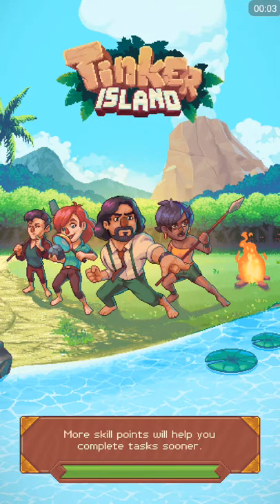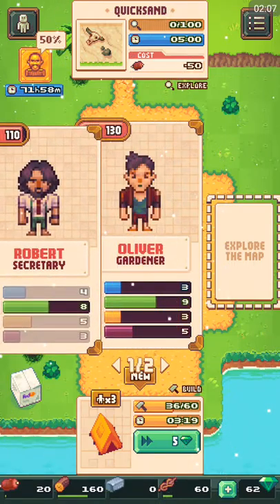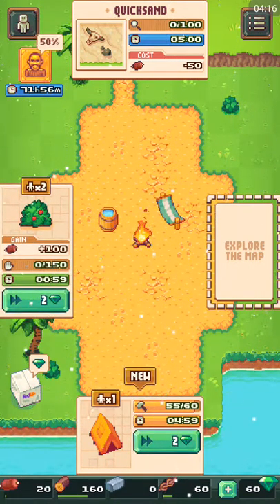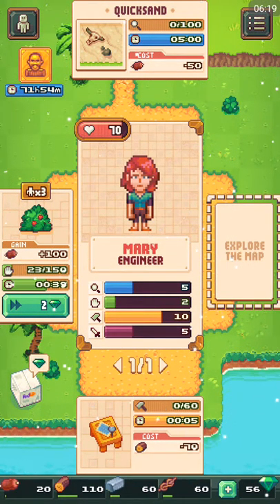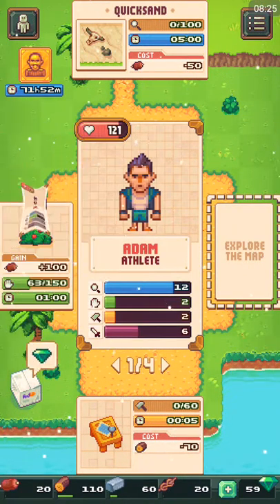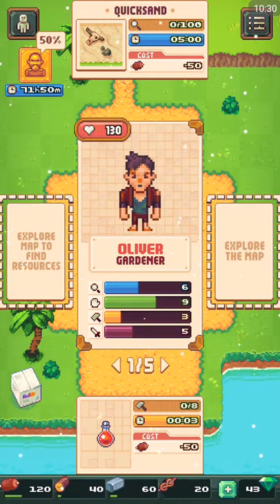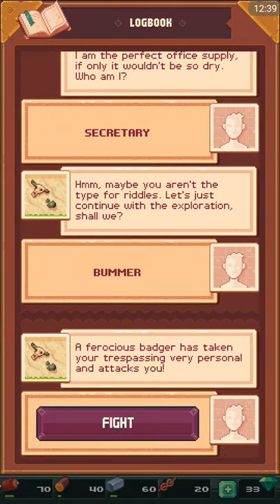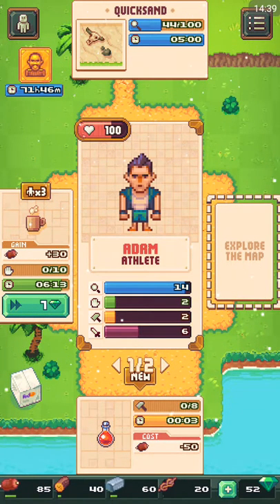Tinker island (playthough 3) fought a badger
I'll play some off screen